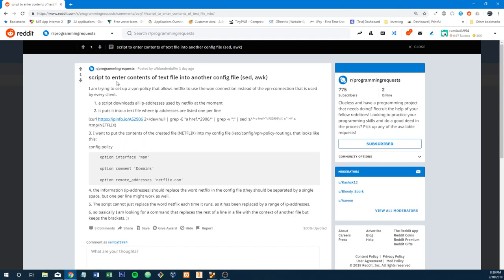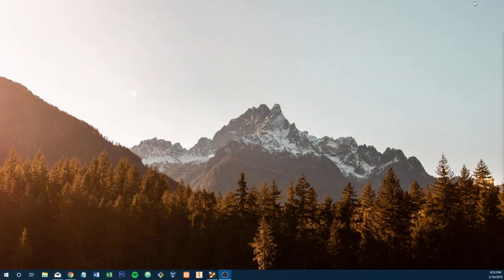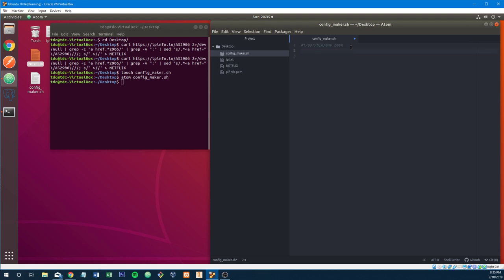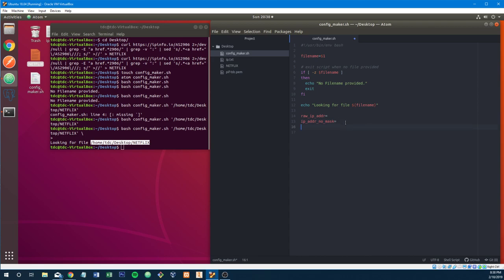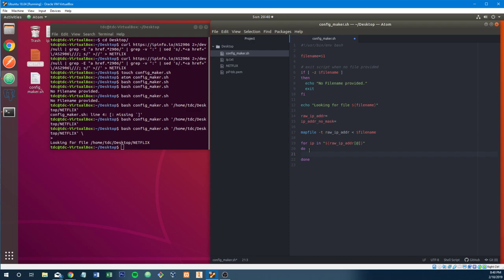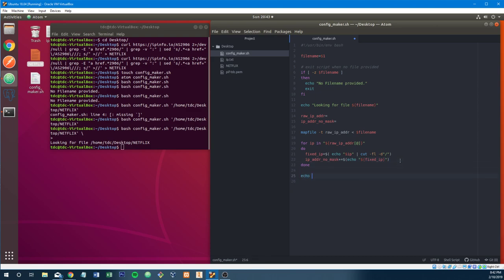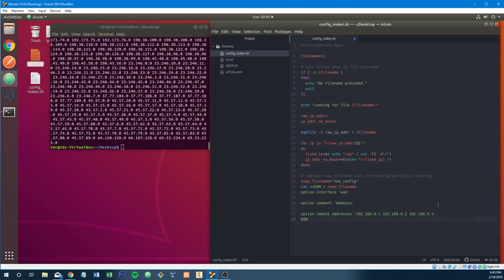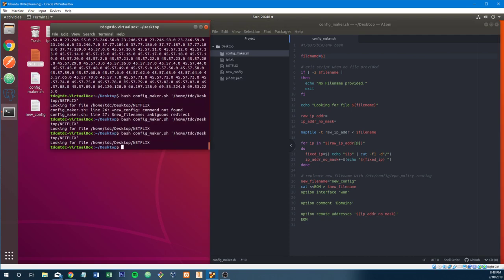Let's Build Something | BASH | Config File Maker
On this episode of Lets Build Something we are attacking another real problem. The request can be found below!

We are making a simple script that takes in a list of dynamically set IP ranges with their CIDR block (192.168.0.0/32) and writes them to a specifically formatted config file the client uses for other purposes.

Lets get down to work and build something!

Questions Encouraged!